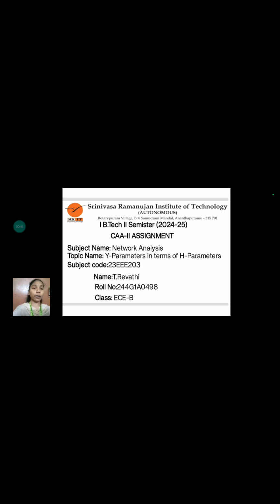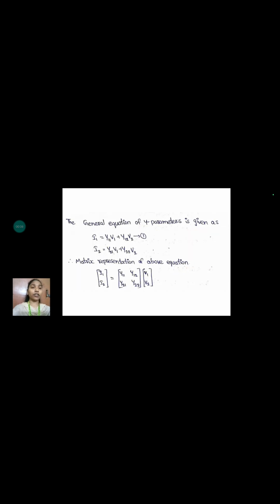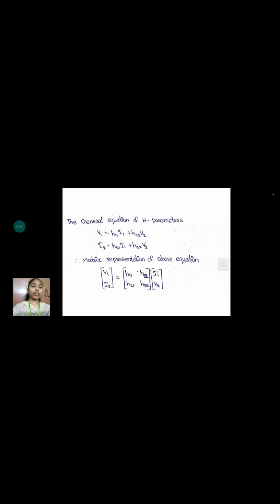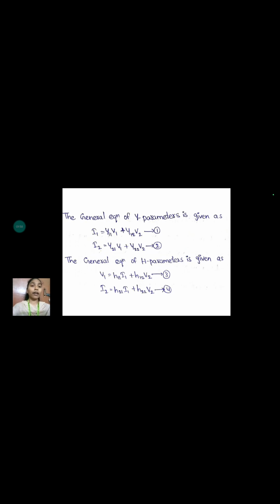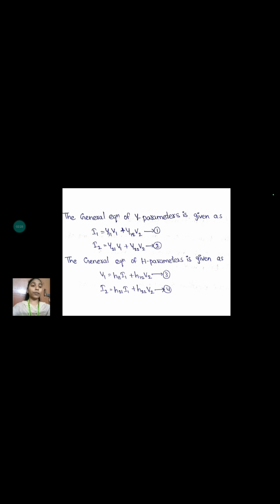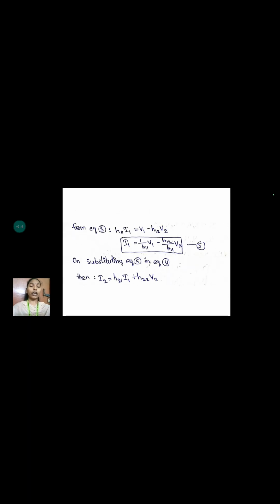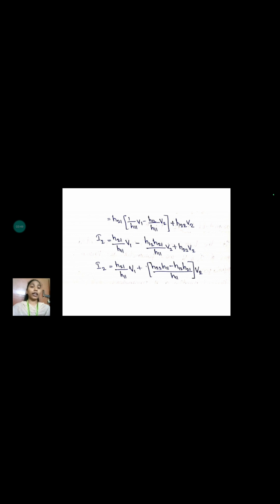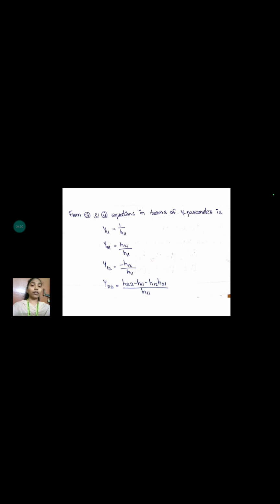Y-Parameters in terms of H-Parameters